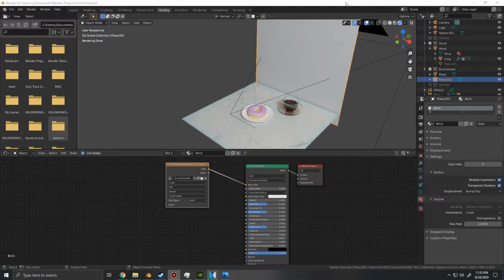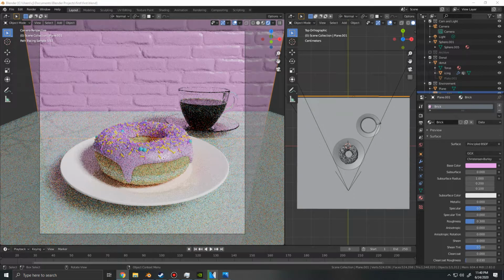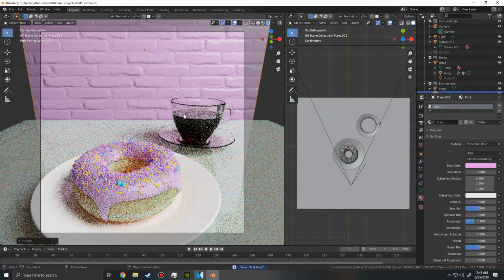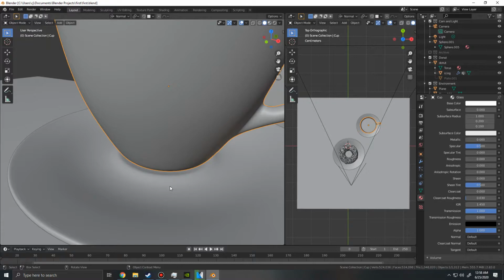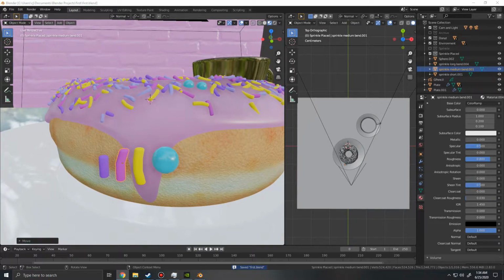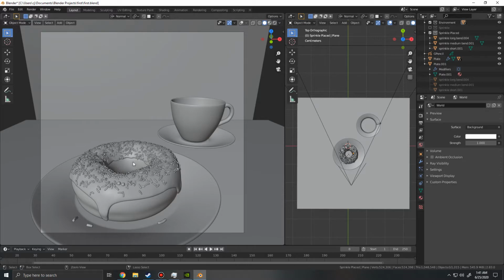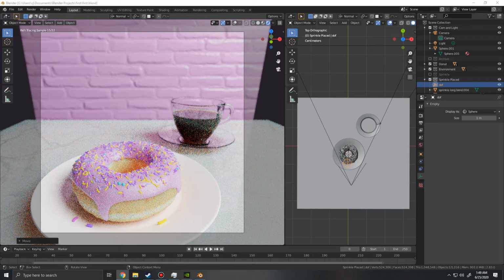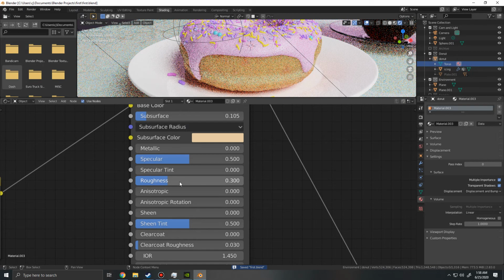Blender ogrenmeye calisiyorum lol part 10